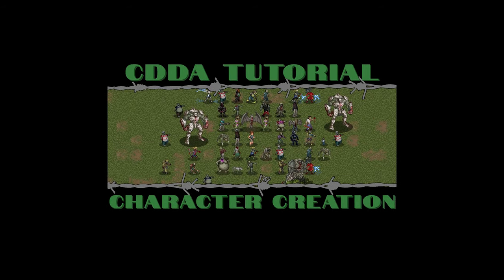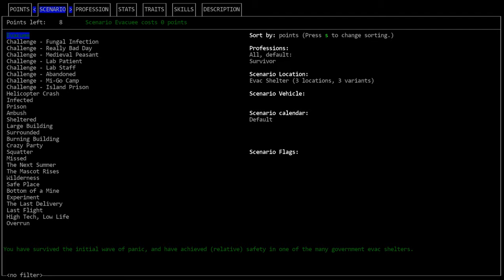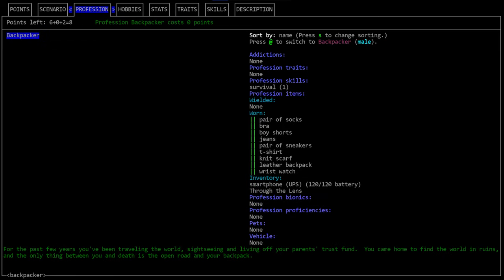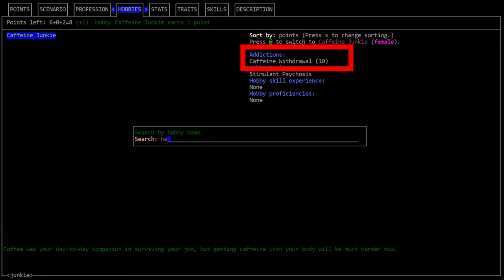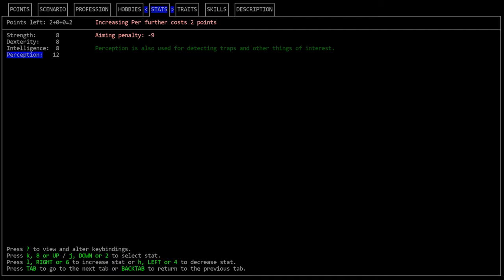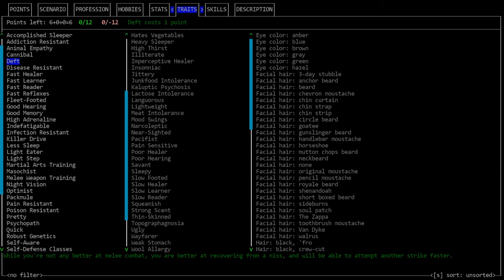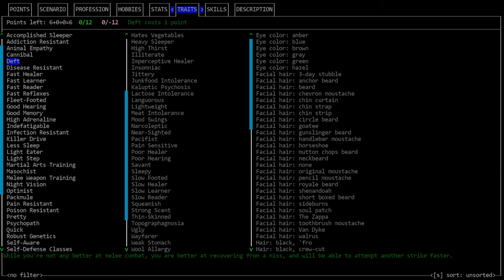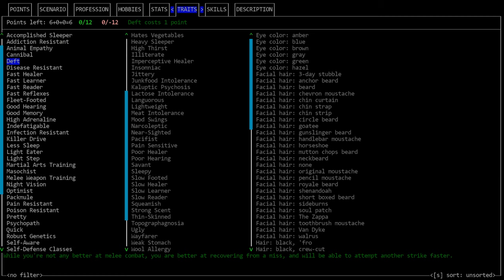CDDA Tutorial - Character Creation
In this episode of my tutorial series for Cataclysm Dark Days Ahead, we talk about creating characters.  It's not overly complicated but there are quite a lot of different PARTS of character creation, so there's a lot to cover.  In this video we'll go over things like hobbies, traits, stats and so on in addition to my recommendations for your first character.  It's a longer video, though, and there are timestamps below to help you navigate to sections that might help you.
TIMESTAMPS:
0:00 - Intro
0:34 - Creation Types
0:49 - Random Characters
1:30 - Preset Characters
1:55 - Custom Characters
2:01 - Point Pools
3:32 - Scenarios
4:13 - Please God Listen
4:45 - Scenario Reworks
5:02 - Additional Scenario Information
6:19 - Professions
8:56 - Profession Recommendations
9:24 - Bionic Professions
10:05 - Hobbies
10:51 - Hobby Skill Categories
12:07 - Stats/Attributes
14:42 - Traits
15:57 - Tips for Understanding Traits
17:00 - Trait Recommendations
19:15 - Skills
21:50 - Description Tab
24:02 - Starting Locations
24:55 - Final Notes
In this tutorial series for Cataclysm Dark Days Ahead I will be doing my best to teach you how to play the game.  I'll cover tips and tricks for playing CDDA and hopefully equip you to survive the zombie apocalypse.  Each episode will be as heavily edited as my meager ability will allow.  Although Cataclysm: Dark Days Ahead is a difficult game about surviving in the apocalypse, if you stick it out you'll realize this is the best zombie sandbox type game ever created.
You should join the Cataclysm Developer Discord!

Or you can try the fan discord, it's more social!